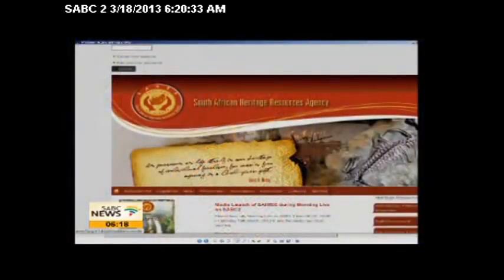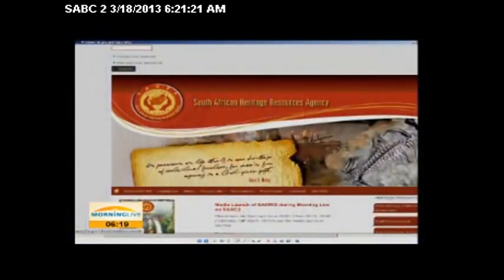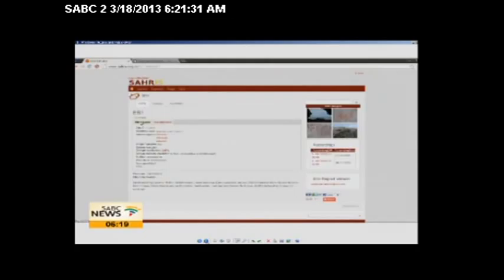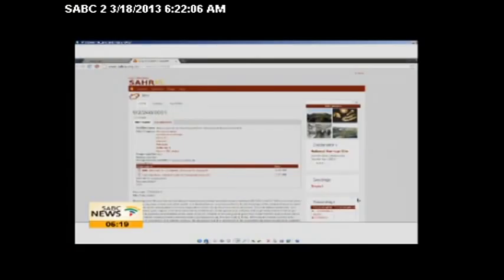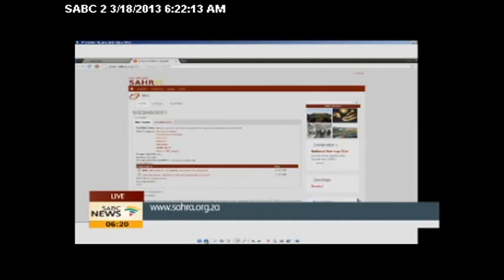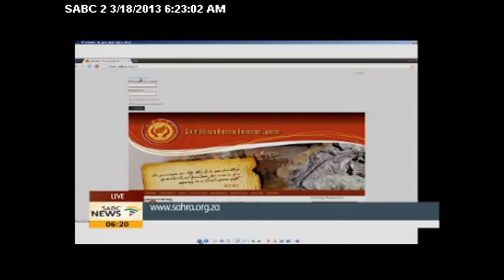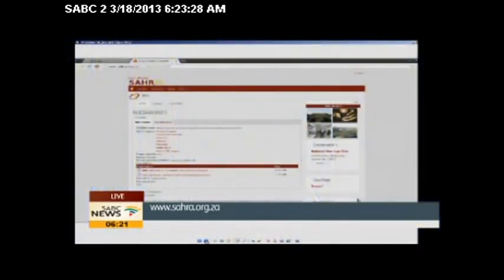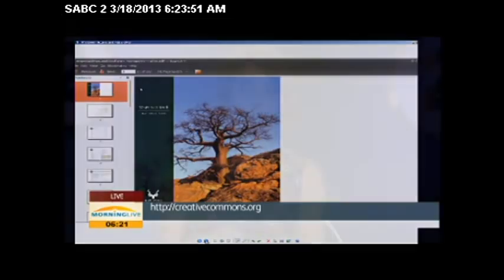SAHRIS Media Launch - Development and CCBYSA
The SAHRIS media launch took place on 18th March 2013 from Mapungubwe, South Africa. These videos are courtesy of SABC 2 Morning Live. This segment looks at the history of the development of SAHRIS, a brief overview of the system and how it uses the the Creative Commons South Africa (CCBYSA) license.